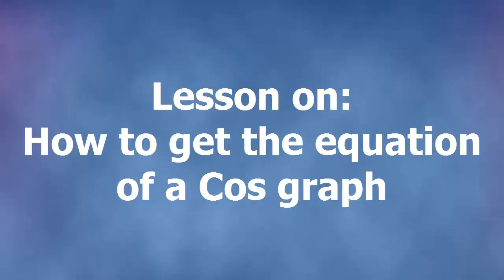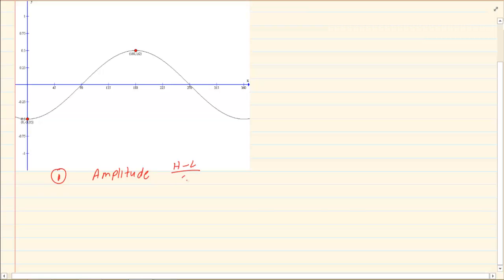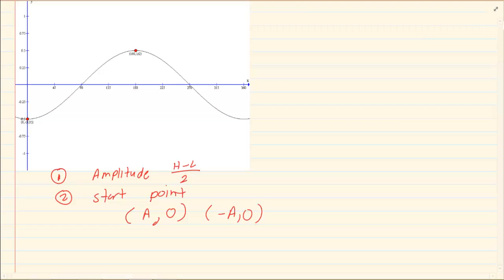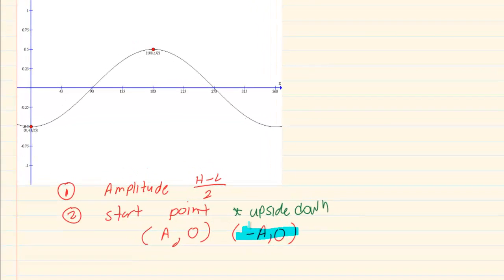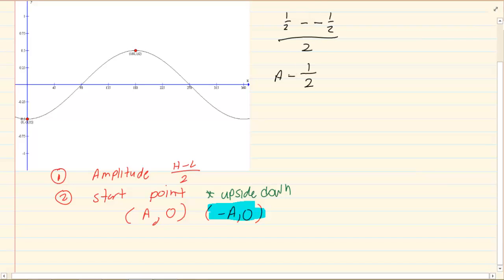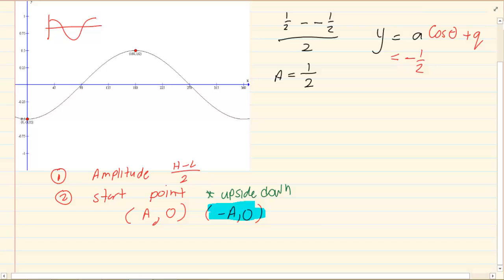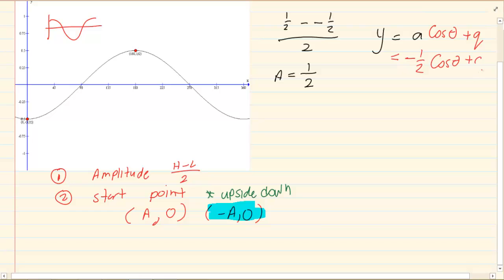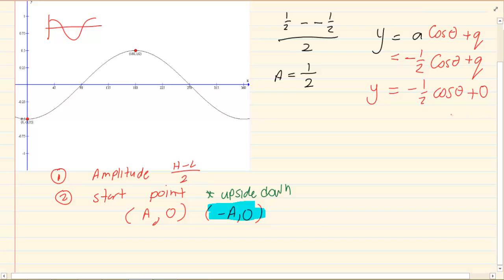Grade 10 : Trigonometry : How to get the equation a Cos Graph